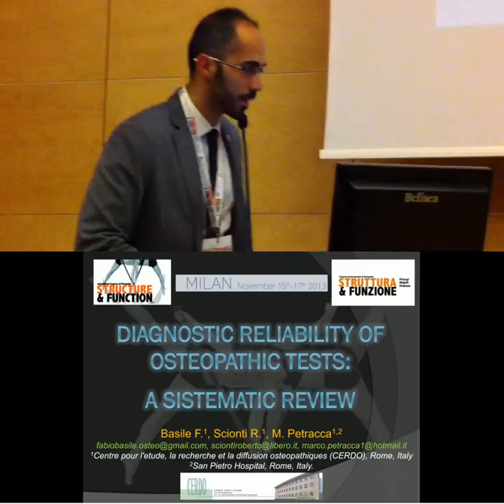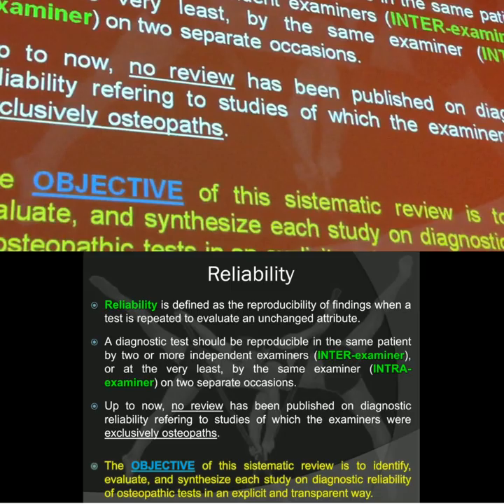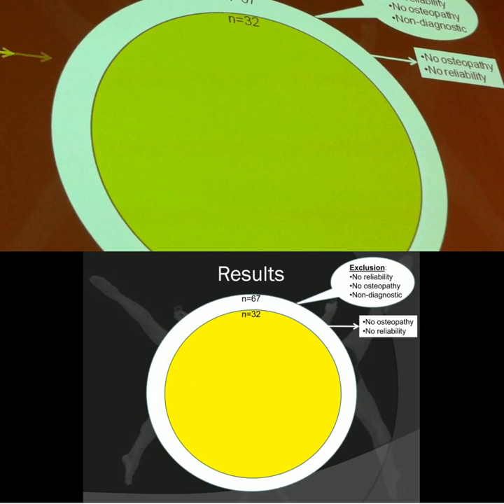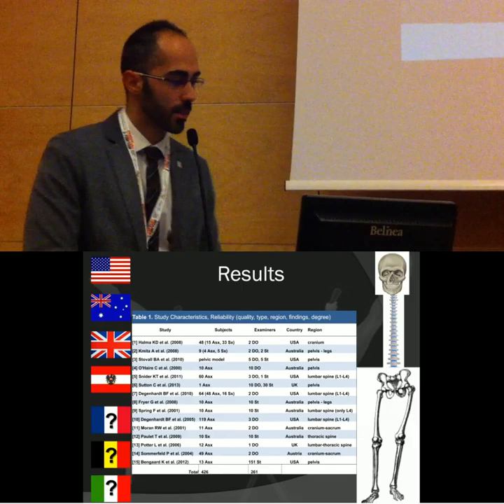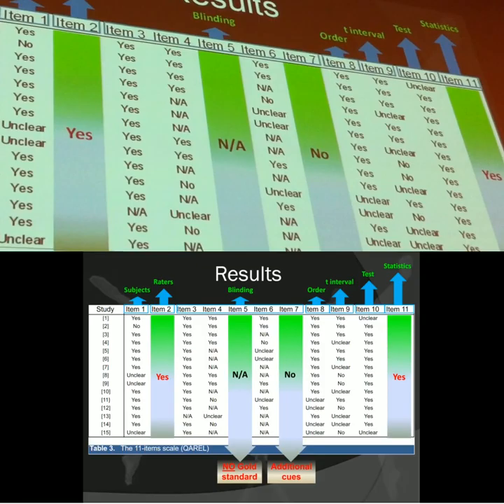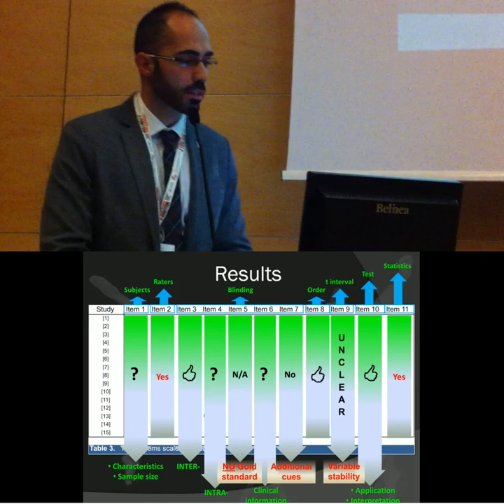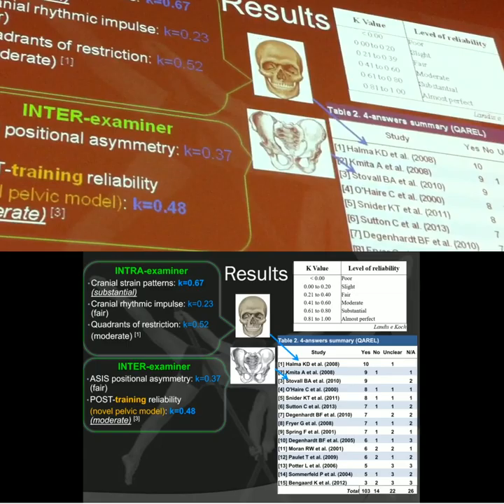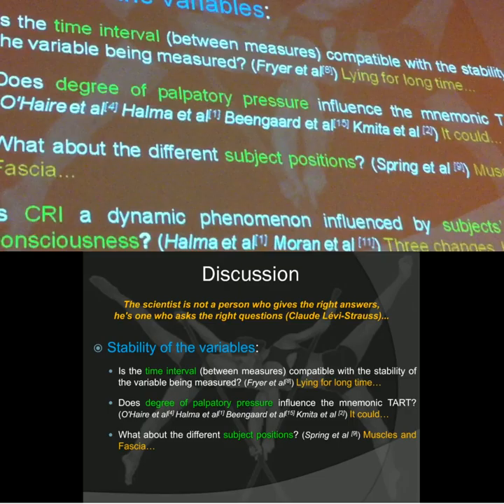Diagnostic reliability of Osteopathic tests: A systematic review (Fabio Basile Osteopath)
Structure and Function, International Osteopathic Conference, Milan (ITALY), 2013.

Fabio Basile presents his research, a systematic review focused on reliability of osteopathic tests. The research, updated and reviewed, had been published in 2017 on the International Journal of Osteopathic Medicine (IJOM).